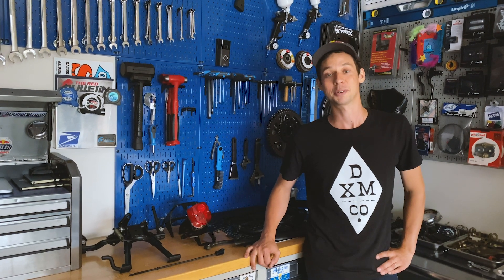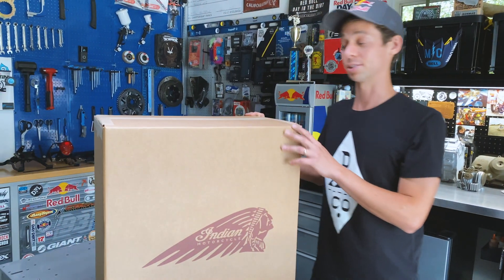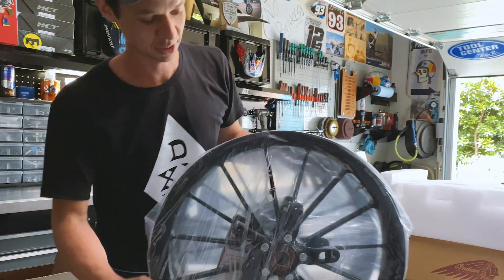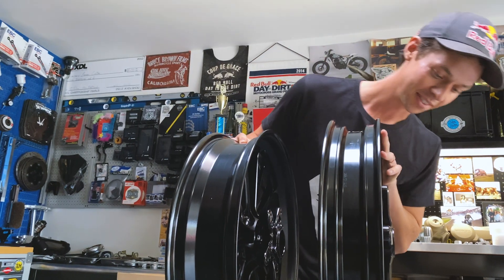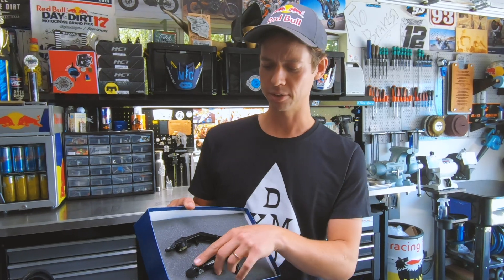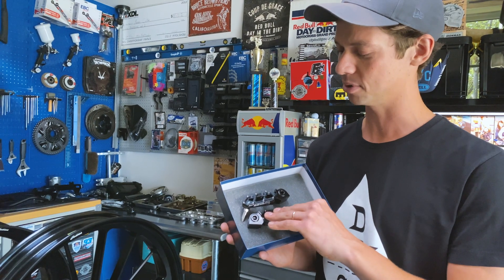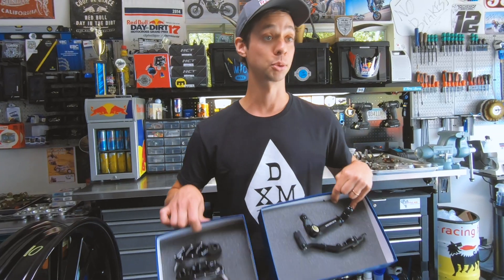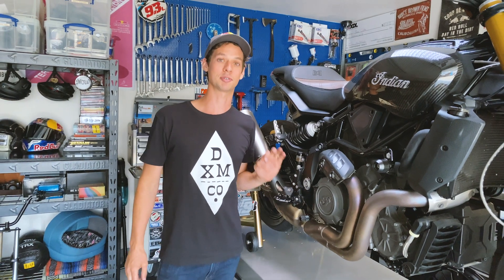Unboxing: The Indian Motorcycle x Roland Sands FTR1200 Collection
A first look at the new Indian x RSD FTR1200 Hard parts collection from Garage 93. This whole collection is now available today!